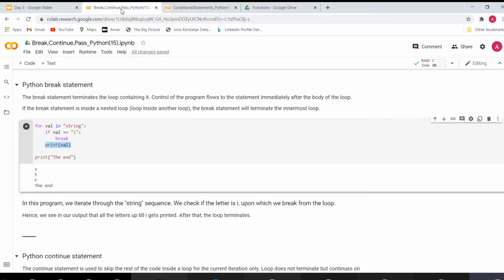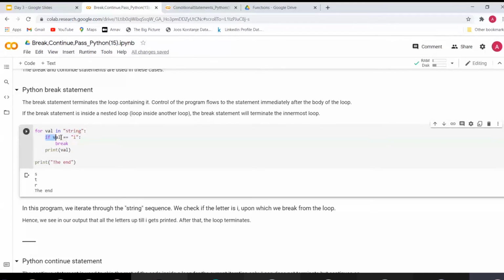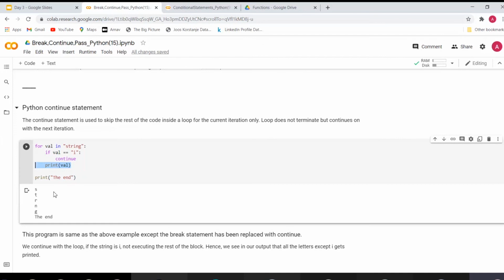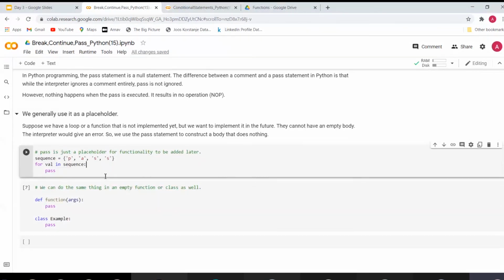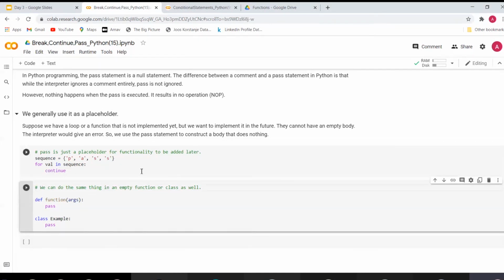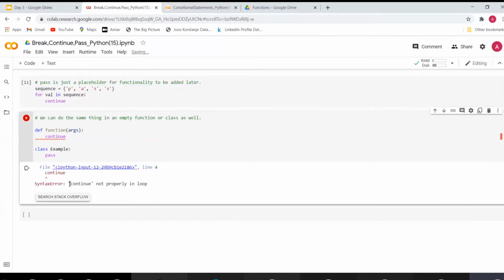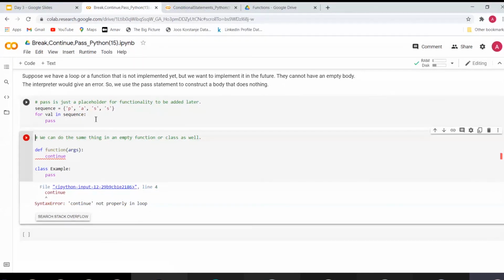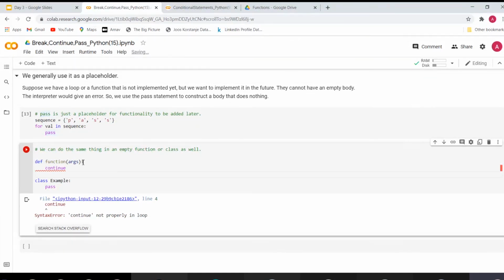#16 | Python Programming - Break, Continue, Pass In Python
You would get familiar with the break, continue and pass keywords in python with live examples in this video. How to use these keywords and how they can help your code.